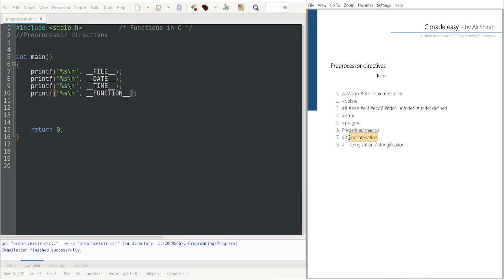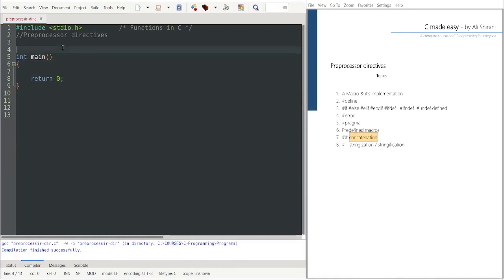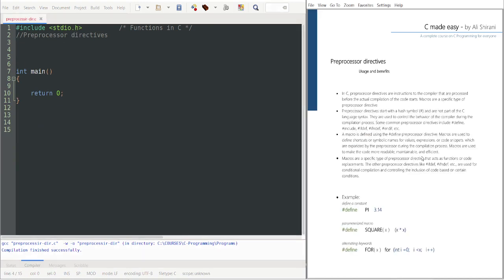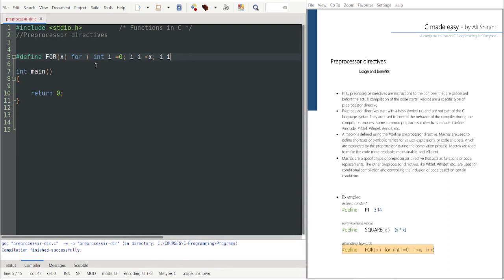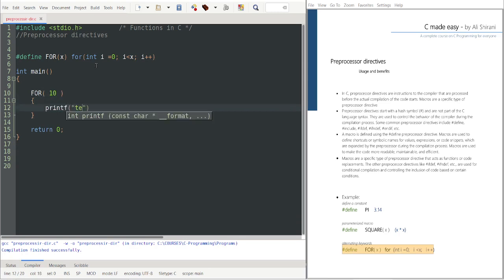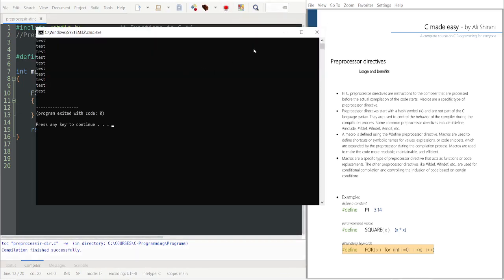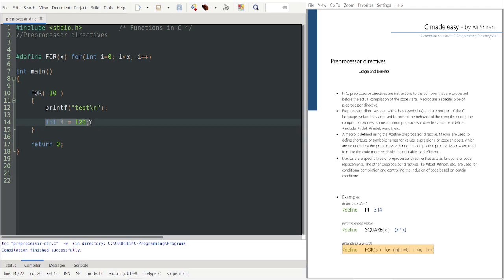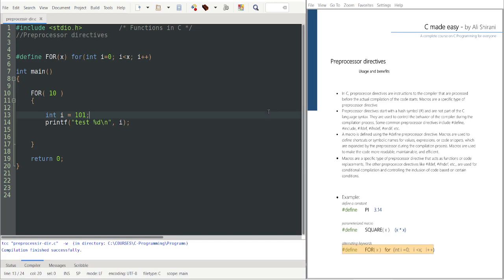Preprocessor for Concatenation ##